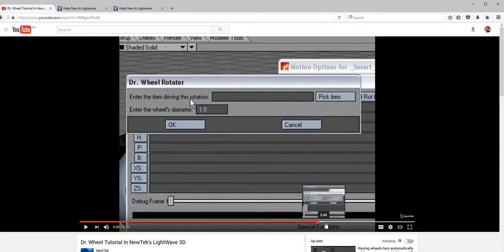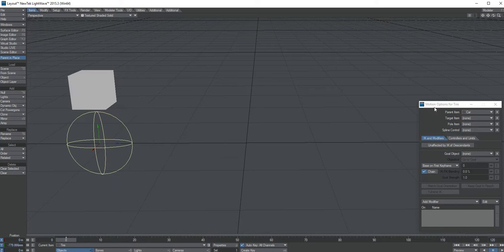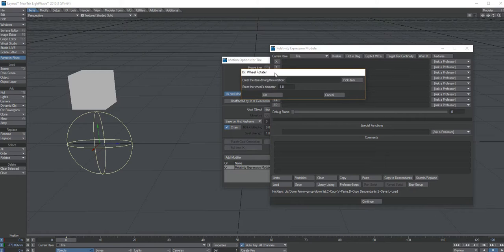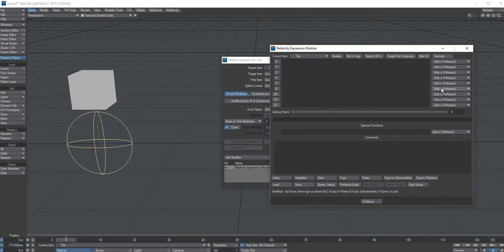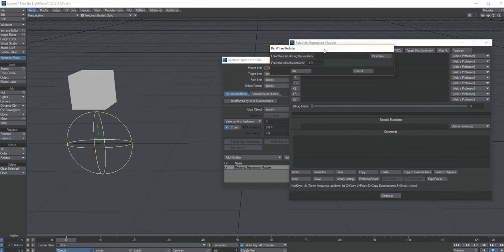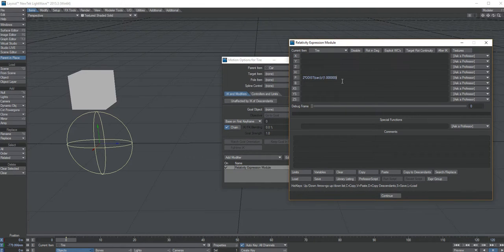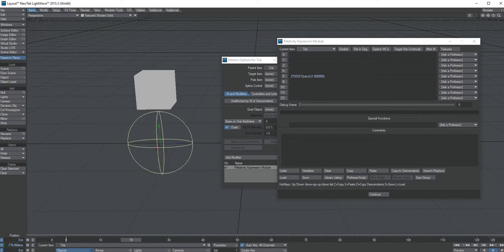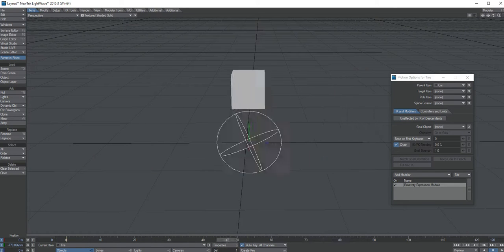LightWave WheelRotator Troubleshoot